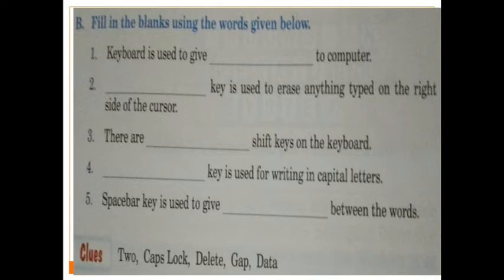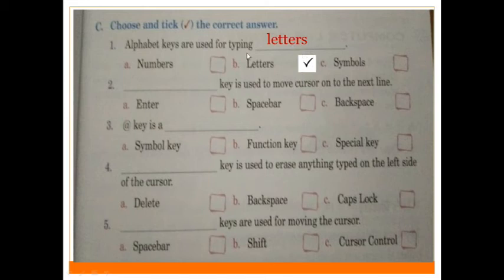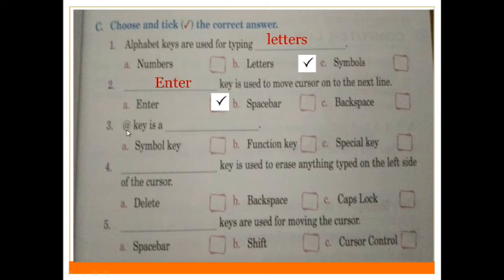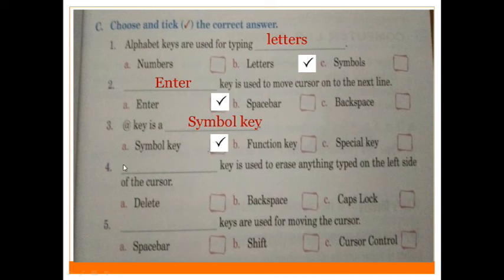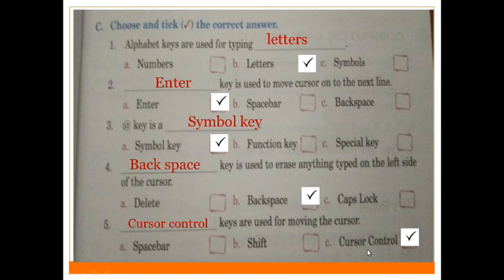keyboard - exercises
exercises related to the topic keyboard